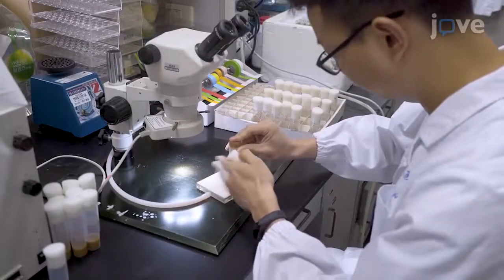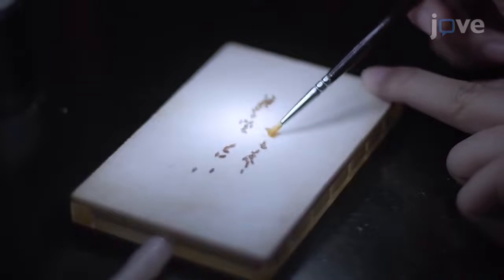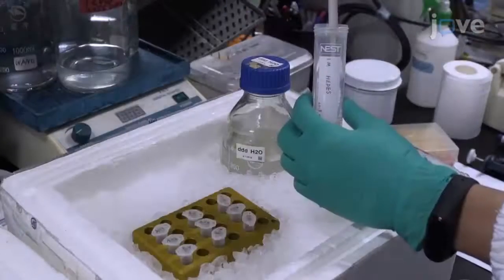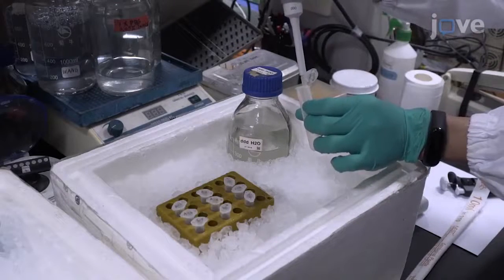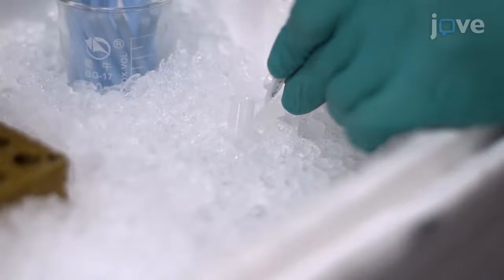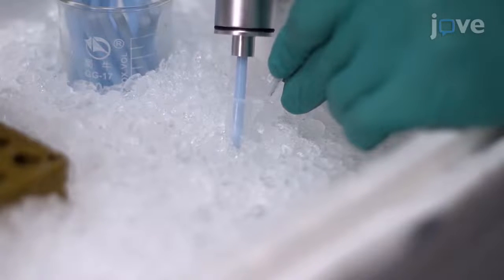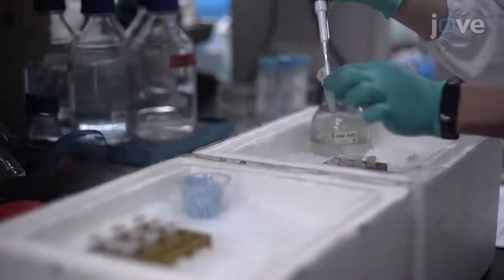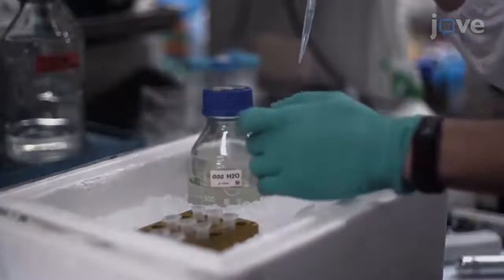Colorimetric Assay of Citrate Synthase Activity | Protocol Preview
A Colorimetric Assay of Citrate Synthase Activity in Drosophila Melanogaster -  a 2 minute Preview of the Experimental Protocol

Ping Wei, Qihong Liu, Wen Xue, Jiwu Wang
Shanghai Jiao Tong University Affiliated Sixth People's Hospital, Shanghai Diabetes Institute, Shanghai Key Laboratory of Diabetes Mellitus, Shanghai Clinical Center for Diabetes; Shanghai Jiao Tong University School of Medicine, Department of Anatomy of Physiology;

We present a protocol for a colorimetric assay of citrate synthase activity for quantification of intact mitochondrial mass in Drosophila tissue homogenates.